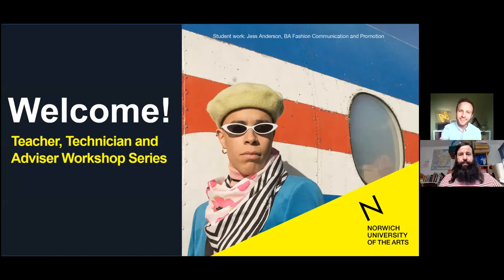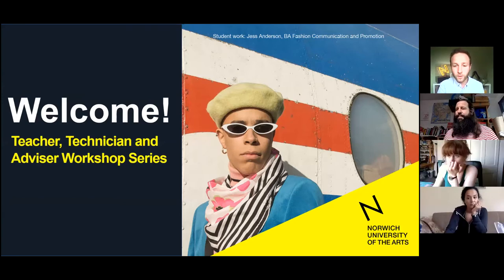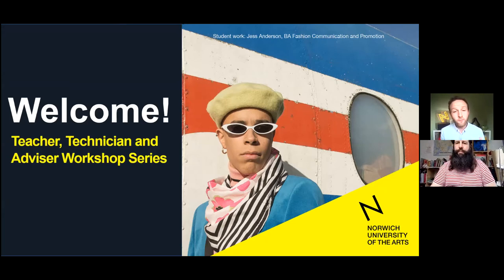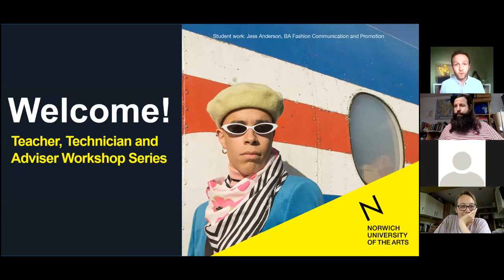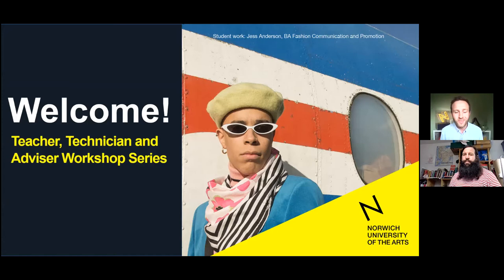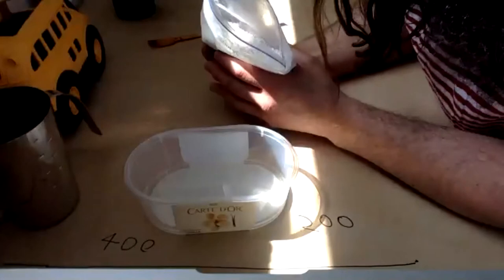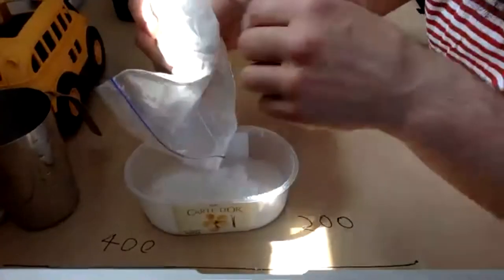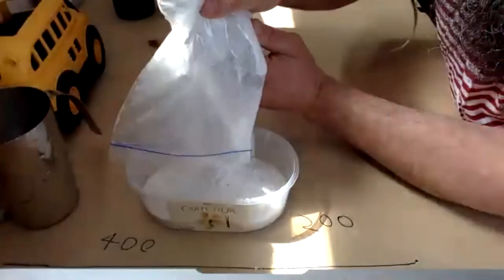TT&A Workshop Series - Sculpture Matters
Join BA (Hons) Fine Art lecturer Desmond Brett, for a sculpting workshop exploring working with plaster, mod-roc and other modelling materials